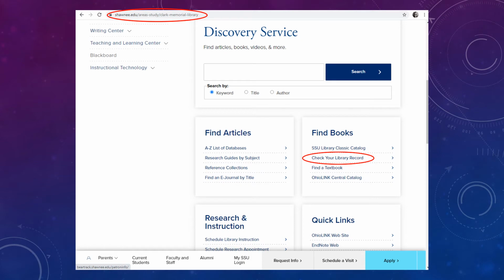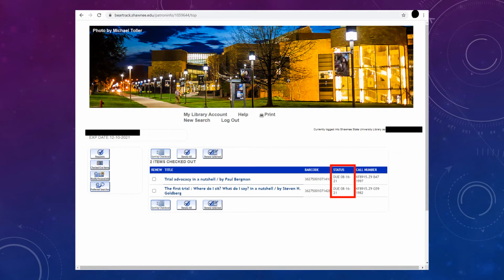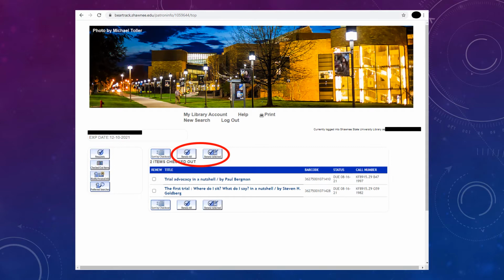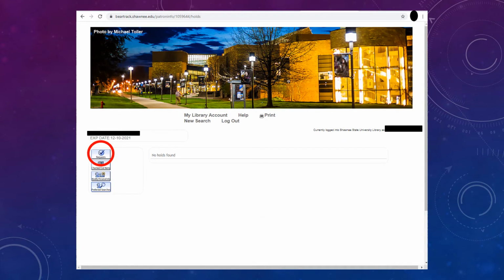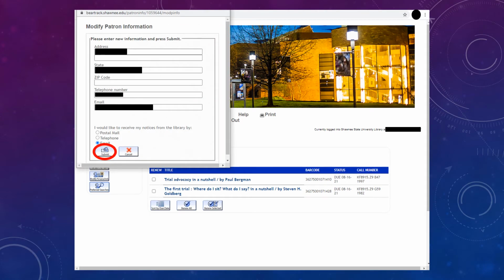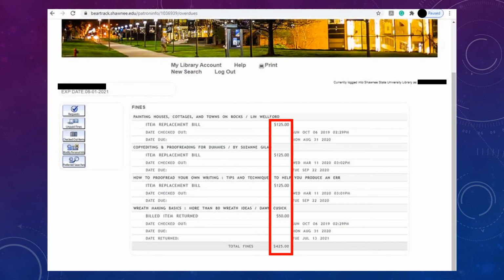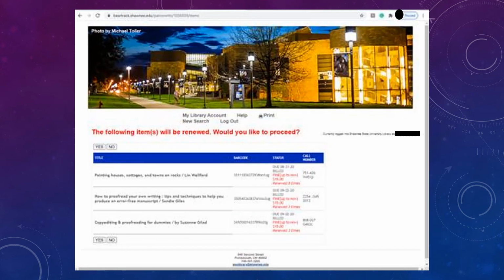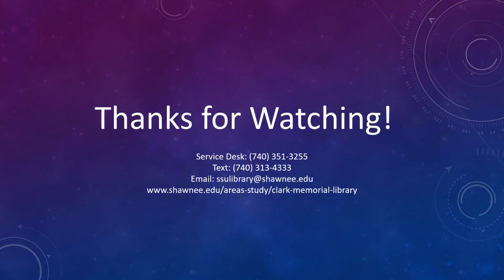Check Your Library Record